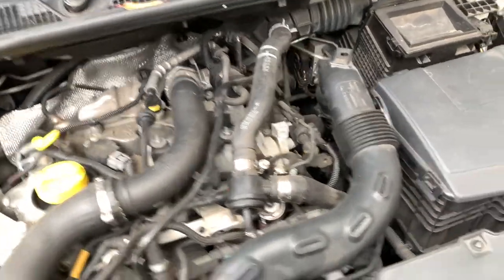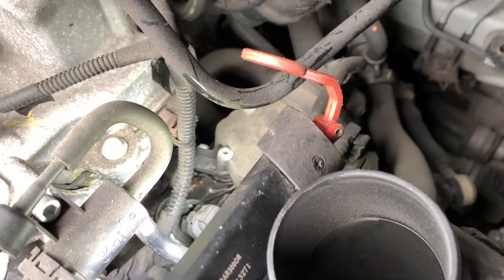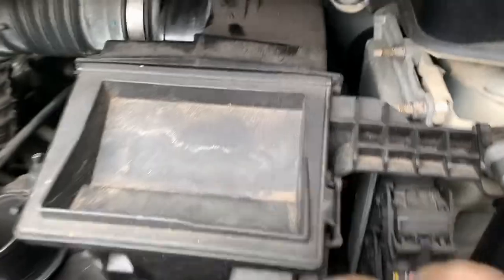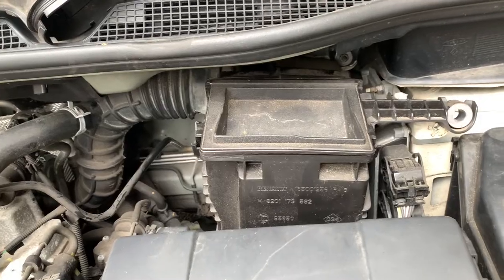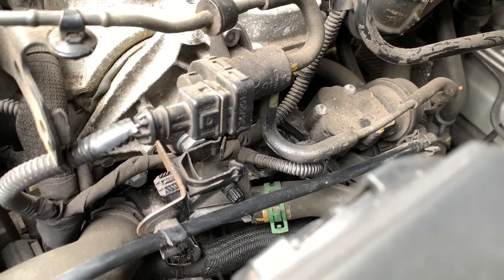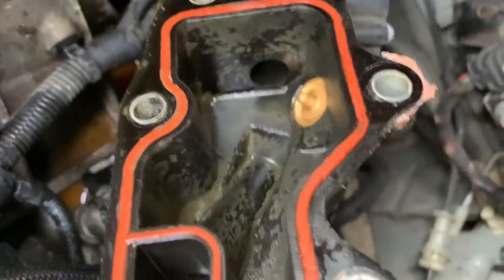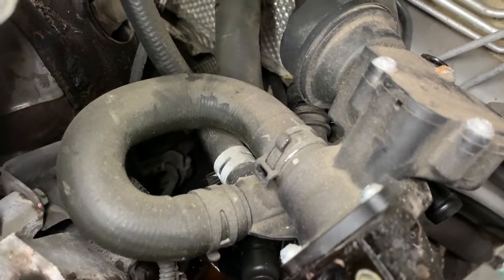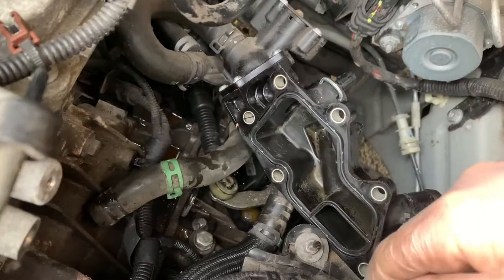Renault Captur 0.9TCe Losing Coolant? Renault 0.9TCe Coolant Leak Repair.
Very boring, but potentially useful video of how to resolve the issue of coolant loss on the Renault 0.9TCe engine.

Renault Captur/Renault Clio etc